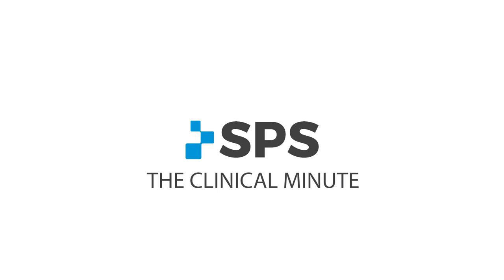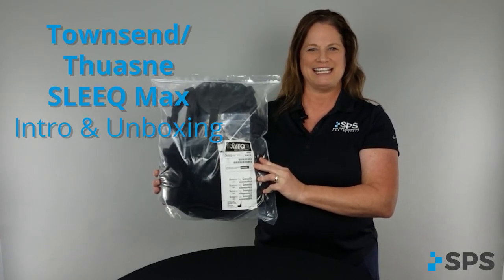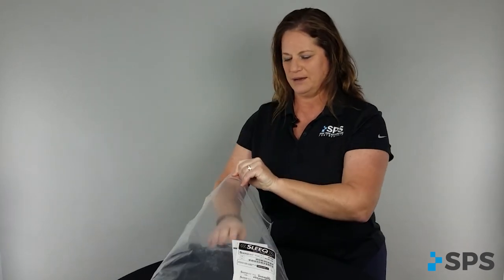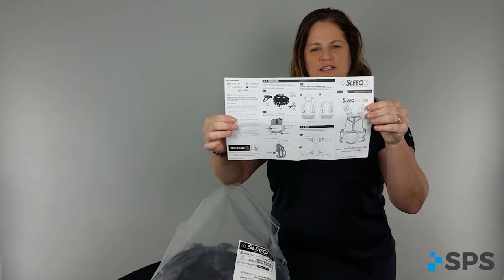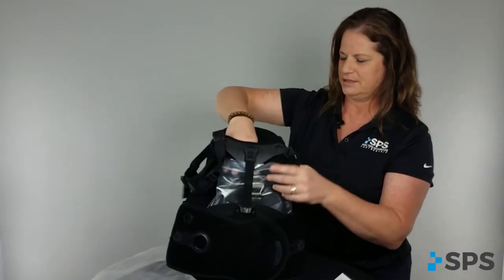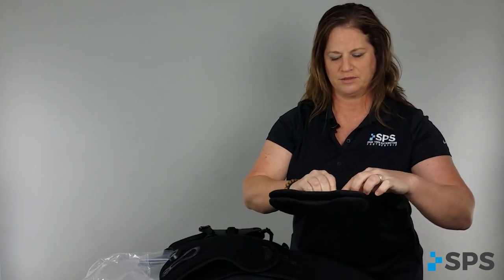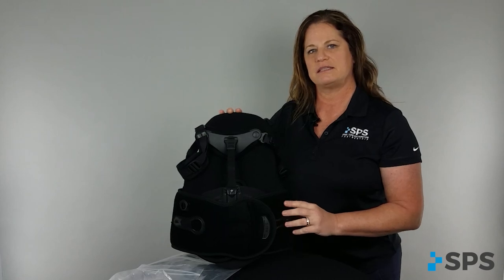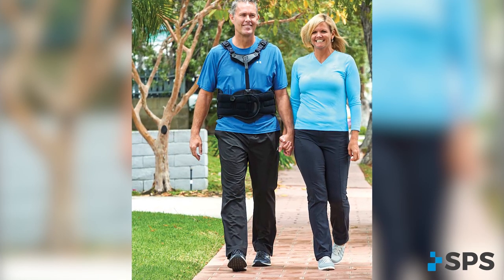Townsend Thuasne USA SLEEQ Max TLSO Intro & Unboxing | The Clinical Minute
The Clinical Minute features short overviews of orthotic and prosthetic devices. In this episode,  Liz Hillen, M.Ed., CPO, LPO, and SPS Clinical Consultant covers an overview of the Townsend Thuasne USA SLEEQ Max TLSO.

About the SLEEQ Max TLSO:
Rigid Tri-Planar Control: Steel Sternal Bar Assembly, Modular Rigid Back Panel, Full-Circumference Shell Design

Universal Sizing: SLEEQ set the standard for universal sizing. Max adds adjustable, modular, customizable components along with Townsend’s SnapLock height adjustment. Fits 26”-54” waist circumference.

Substantial Modifications:
Meticulously designed “By Experts For Experts” to allow substantial modifications. The rigid panels can be trimmed and heat modified. The steel upright can be bent to match anatomical contours and the wings can be angled to accommodate waist to hip ratios.

Let’s Connect!